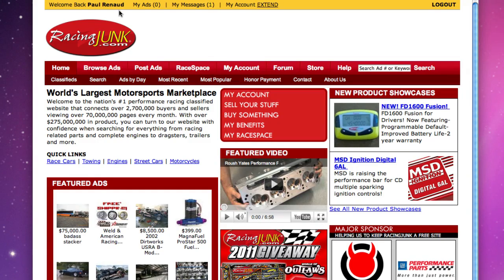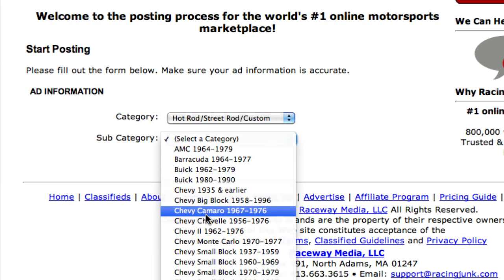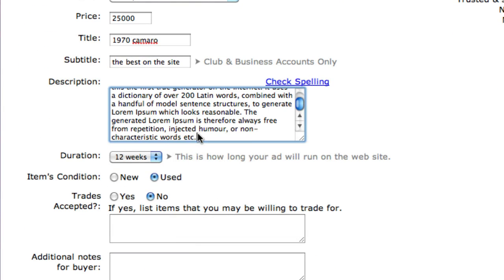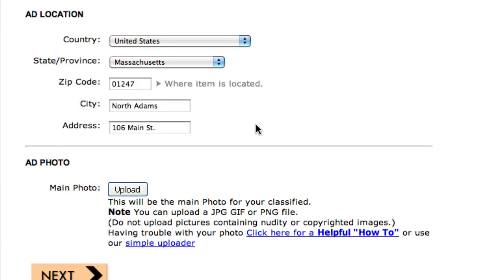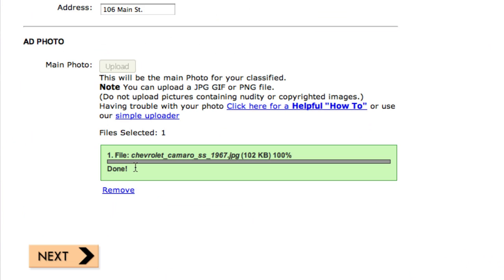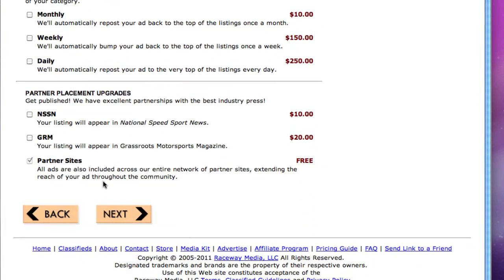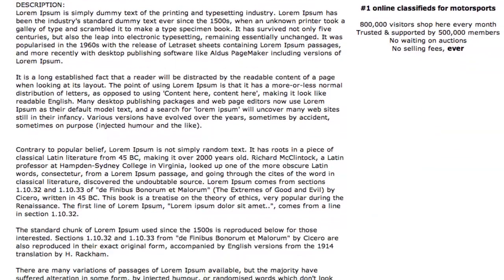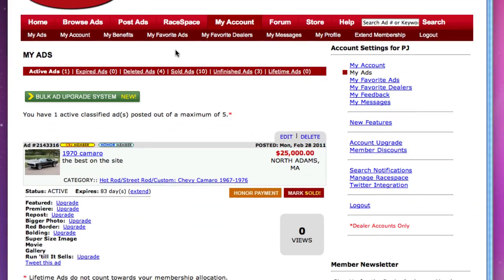Brief Posting Ad Process on RacingJunk.com